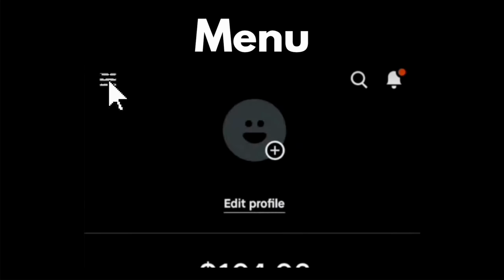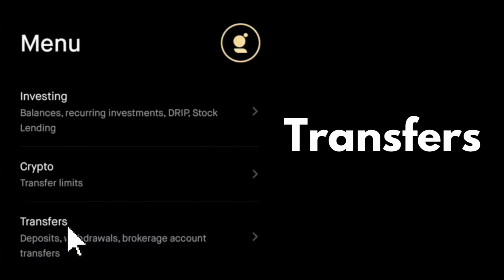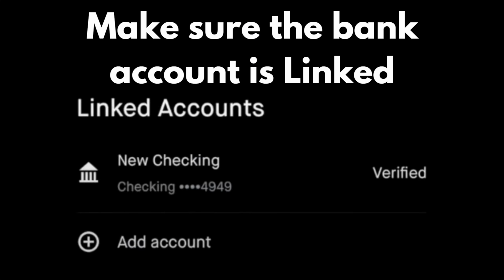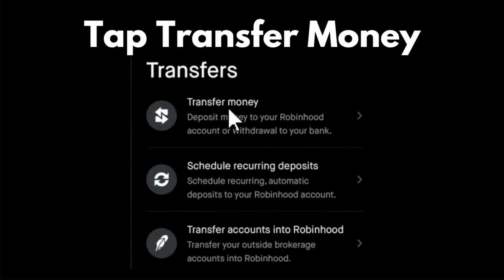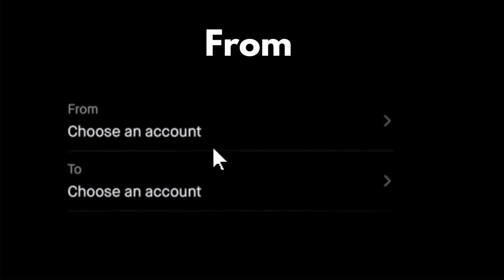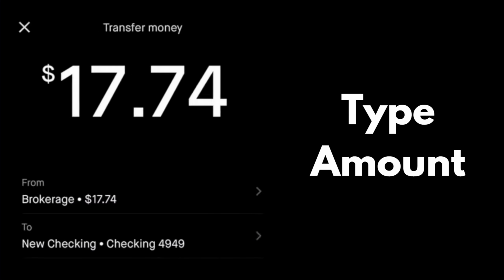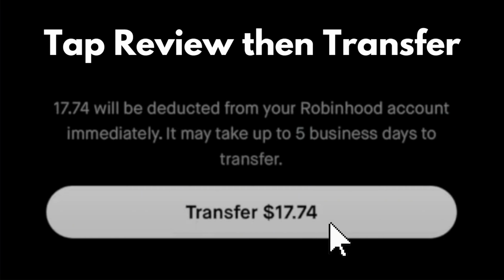How To Withdraw Money From Robinhood To Bank - Full Guide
In this step-by-step tutorial, I’ll show you how to withdraw money from Robinhood to your bank account using the latest 2025 app interface. Whether you’ve sold stocks, crypto, or received dividends, this guide walks you through the full cash-out process — from selling assets (if needed) to initiating a bank transfer, verifying linked accounts, and tracking your funds. This method works for both iPhone and Android users and is perfect for beginners using Robinhood for the first time.